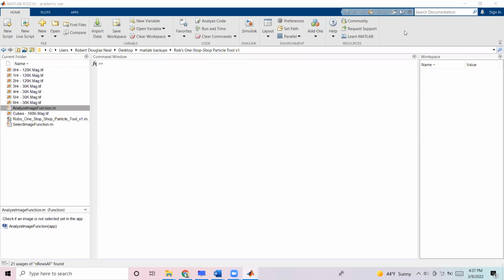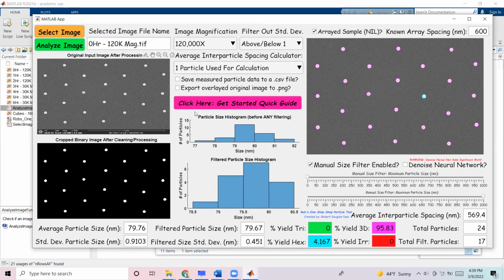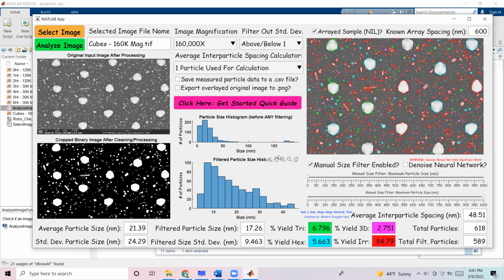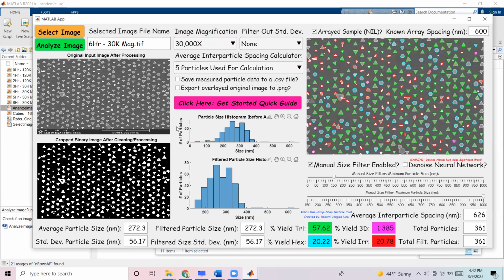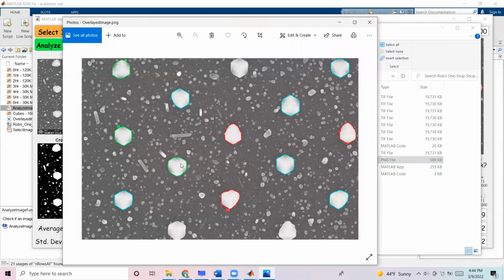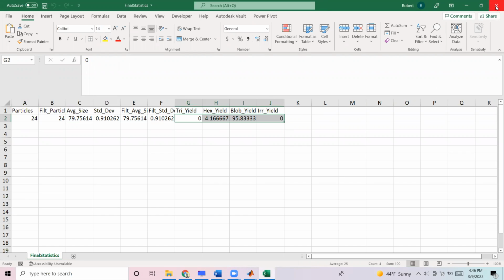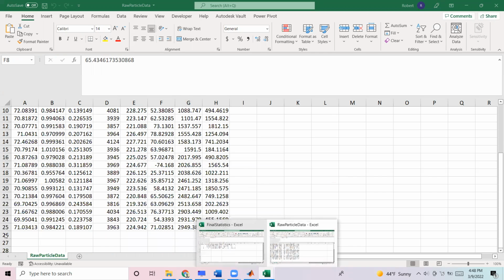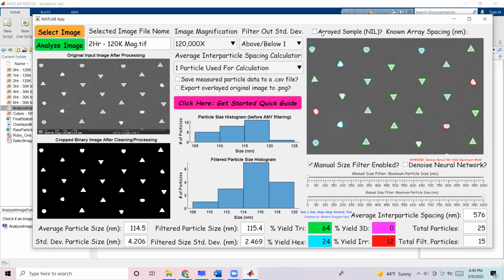Tutorial: Rob's One-Stop-Shop Particle Tool for ND's Magellan SEM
A brief tutorial on our one stop shop nanoparticle analysis tool.